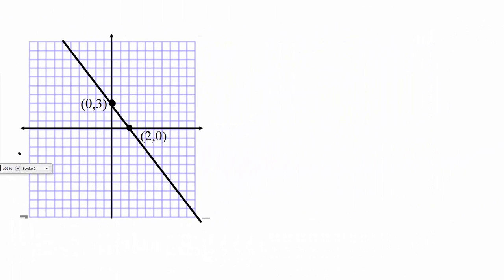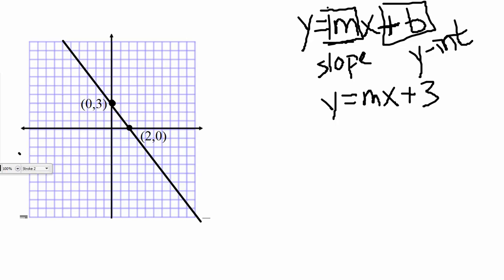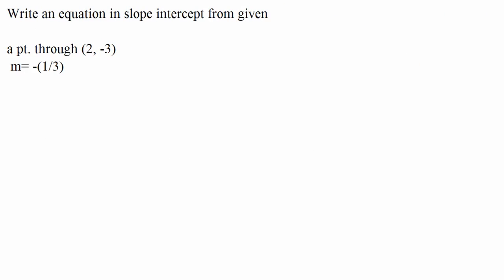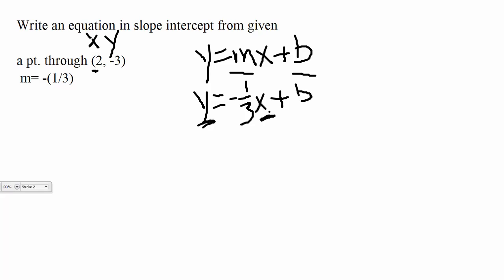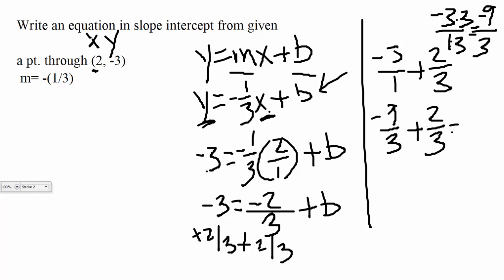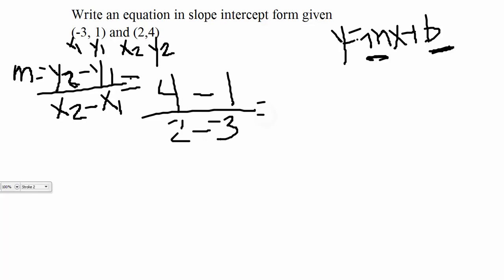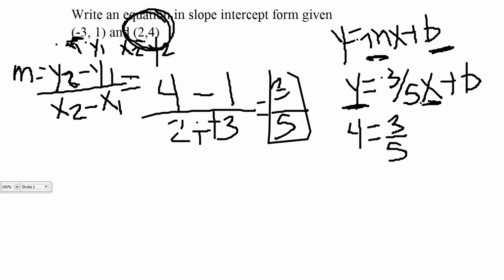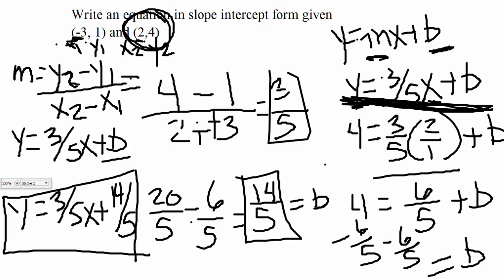How to Write an Equation in Slope Intercept Form, 3 Different Examples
This video has 3 examples on how to write an equation in slope intercept form, when you are given specific information.